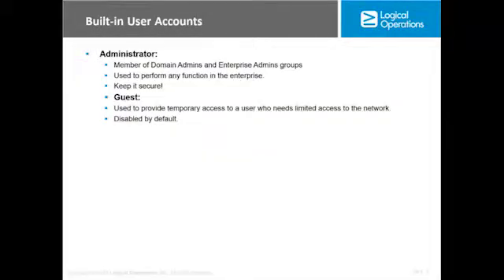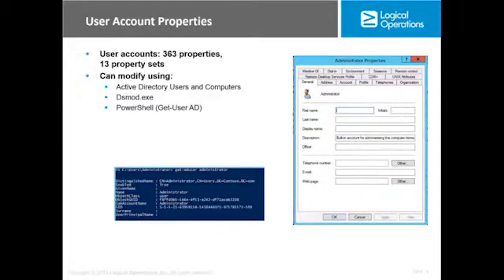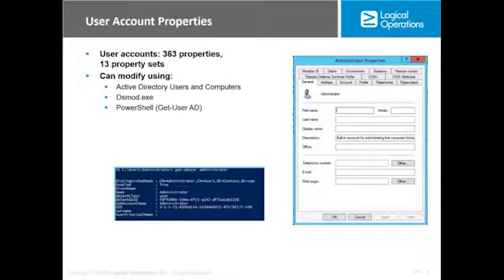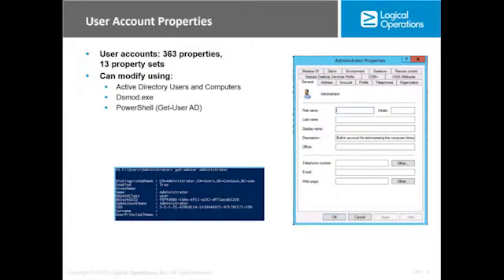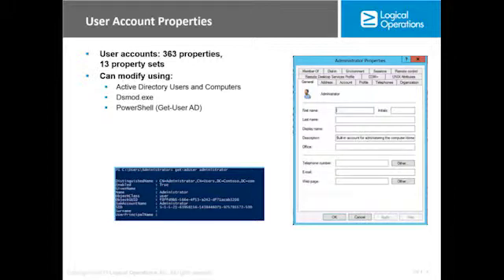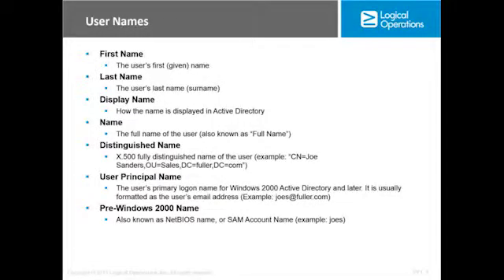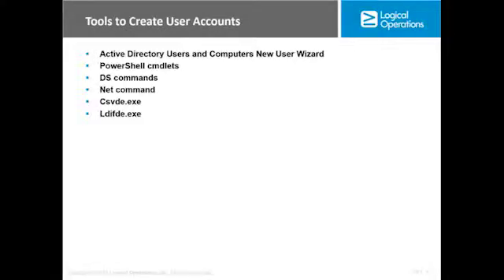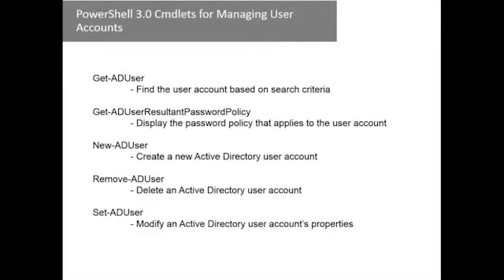windows server 2012 admin mod 1 2 CreateAndModifyUserAccounts Part1 3333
Microsoft 70-411: Administering Windows Server 2012